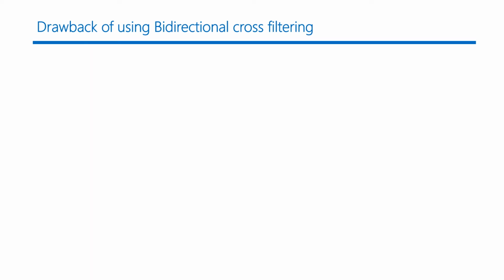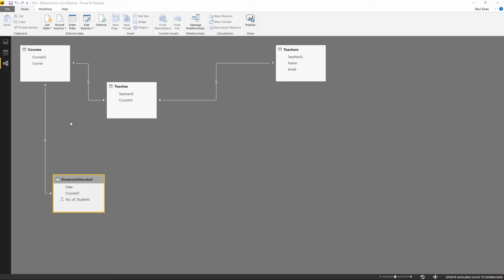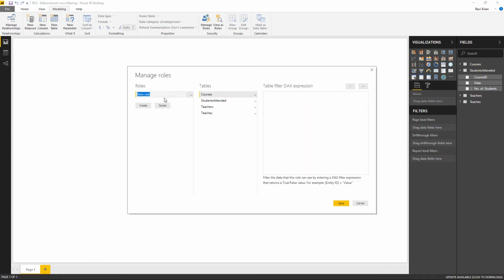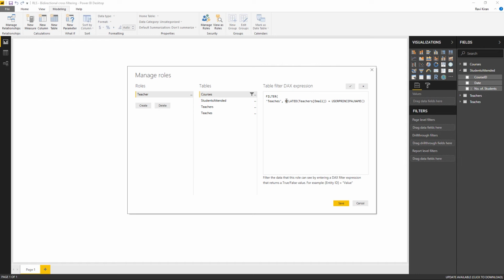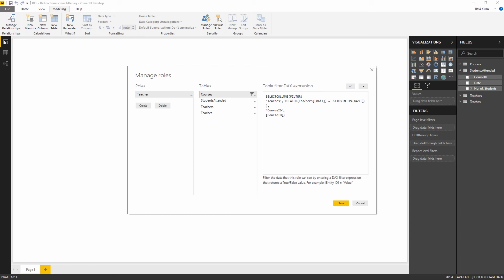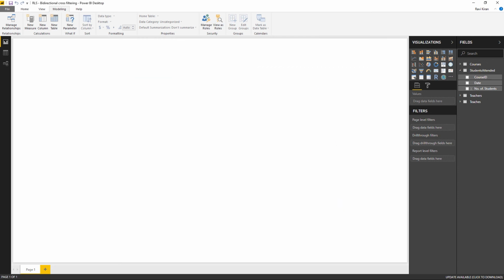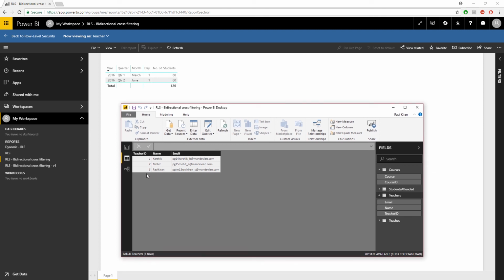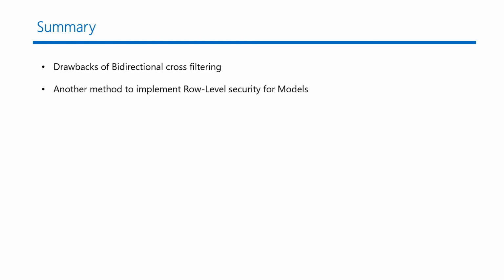Power BI Row Level Security Many to Many Relationship 2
Learn the ins and out of how to configure Row-level security (RLS) with Power BI Desktop to restrict your data access for given users. We will first go over, static row level security followed by dynamics row level security. We will also go over row-level security manager level access, many-to-many relationships, and organizational hierarchy. We close the video with the limitations of row-level security.